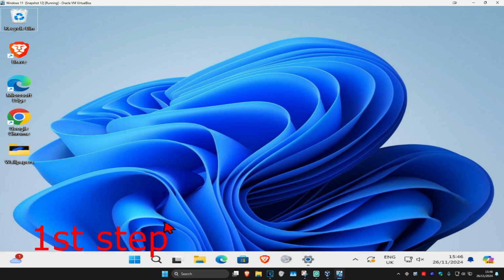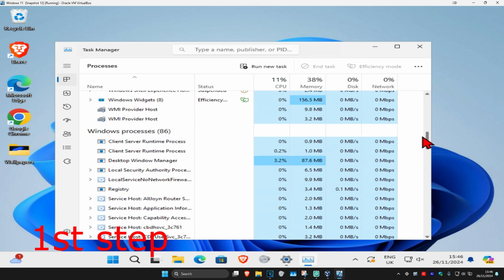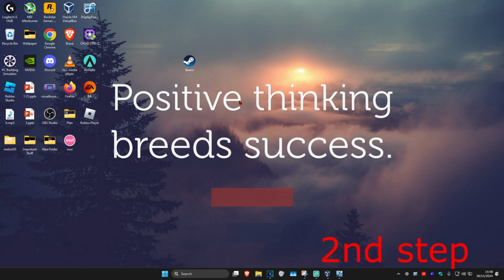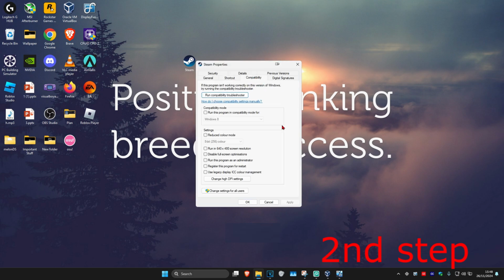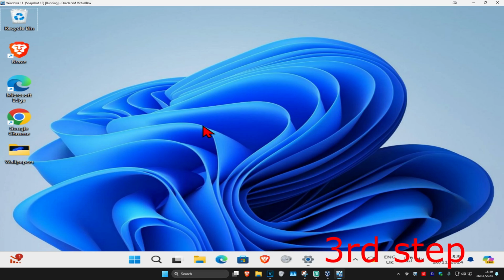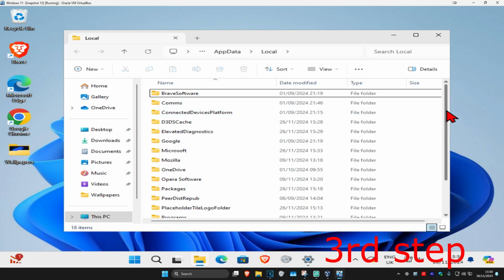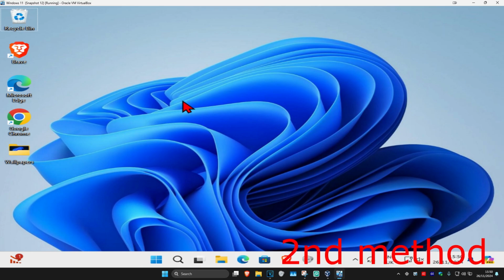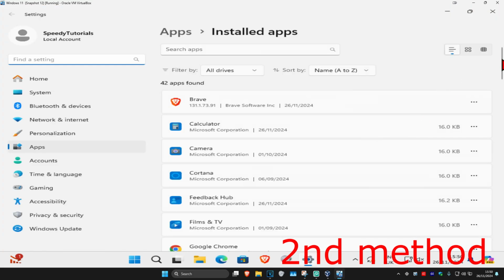How To Fix Razer Synapse Not Opening Working Loading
In this tutorial, I'll show you how to fix Razer Synapse not opening. If you're facing issues like Razer Synapse not working or Razer Synapse stuck loading, this video will guide you through the steps to resolve the problem and get it working again.

Issues addressed in this tutorial:

Razer Synapse not opening
Fixing Razer Synapse not working
Solving Razer Synapse stuck loading issues
Troubleshooting Razer Synapse launch problems